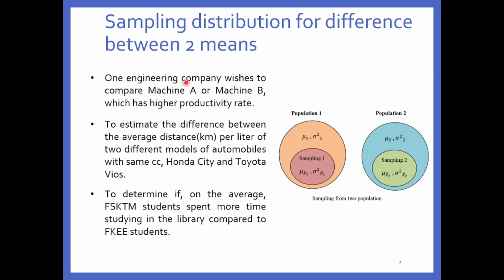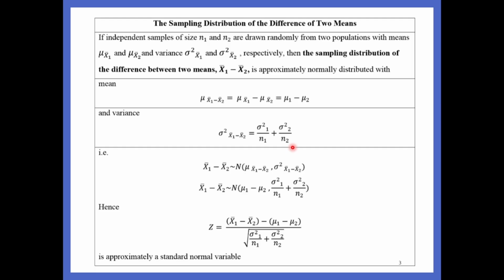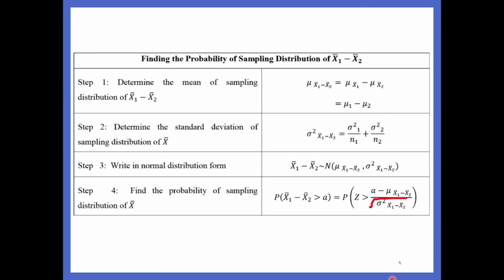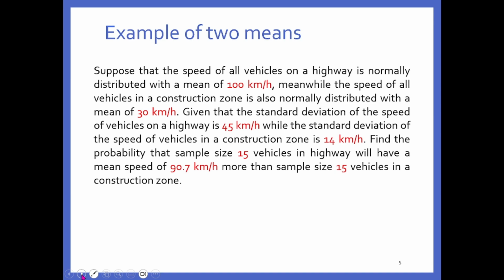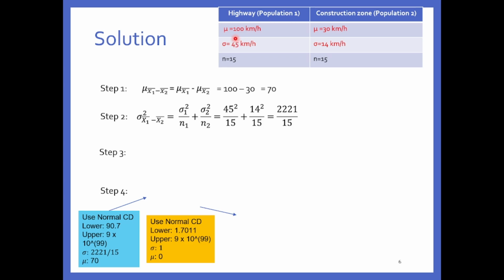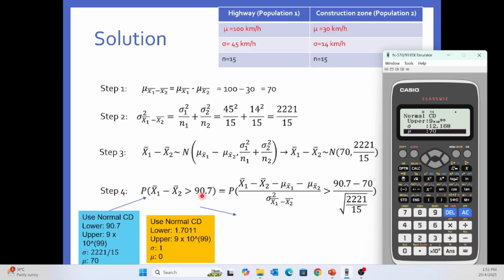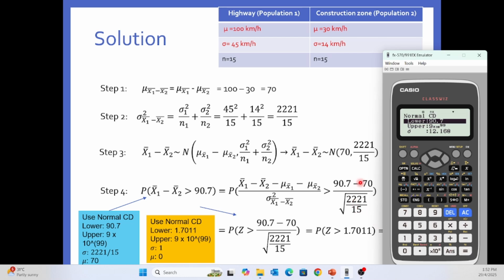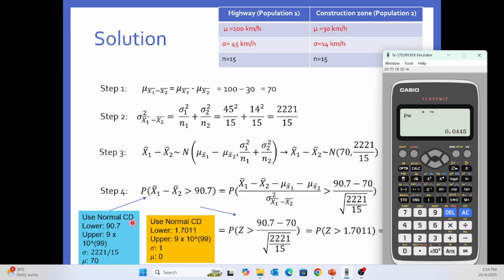Sampling Distribution for Difference Between Two Means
This video solves sampling distribution for the difference between two means using the Distribution Menu in the Casio 570 EX Classwiz Calculator.